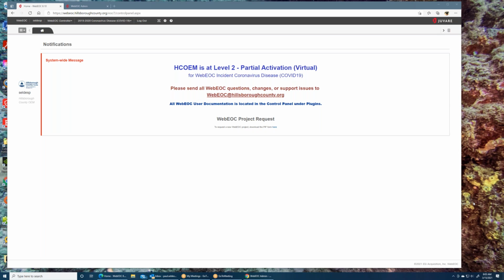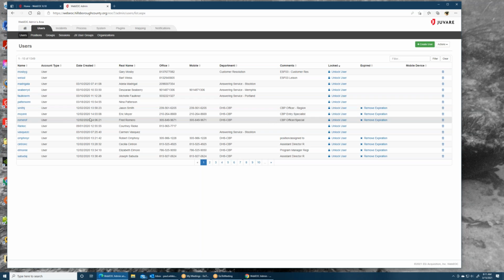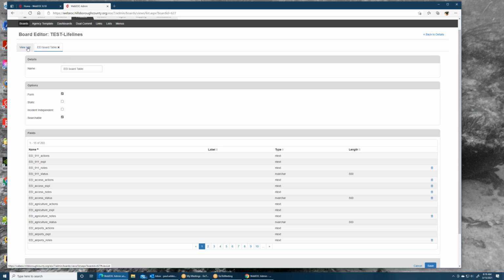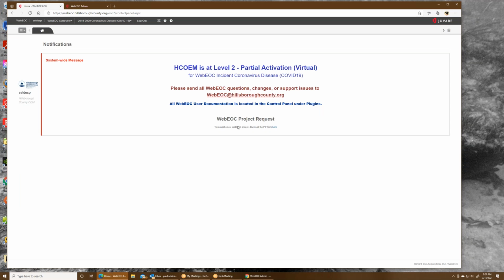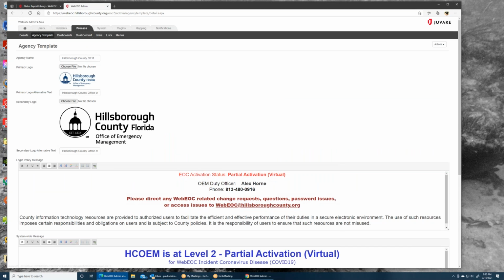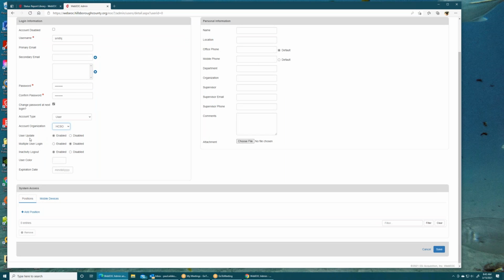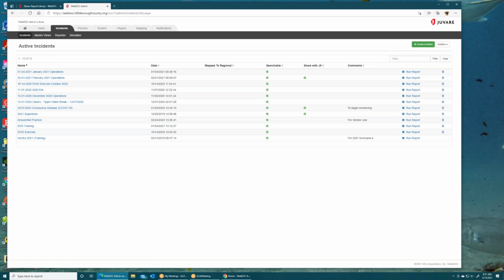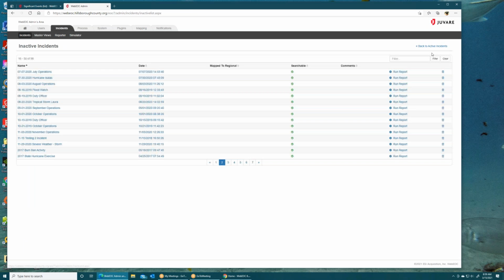WebEOC HCSO Admin Overview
WebEOC Admin overview